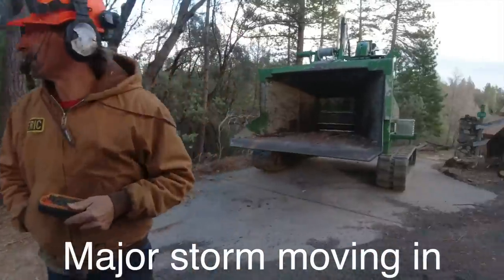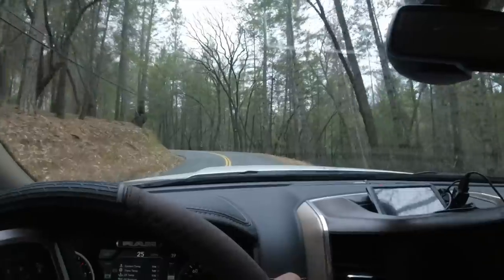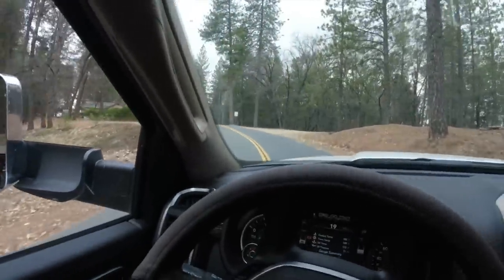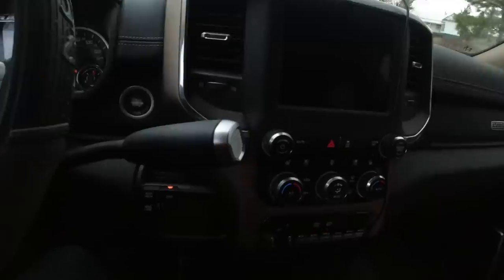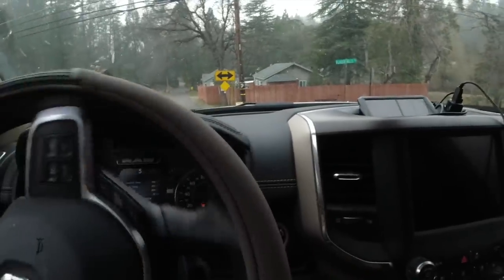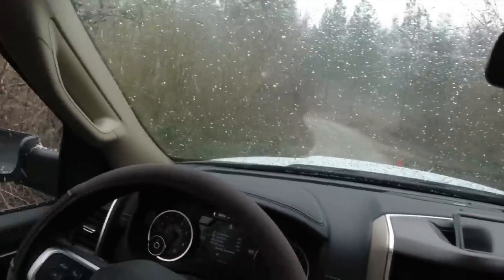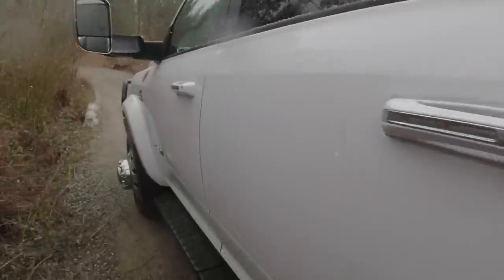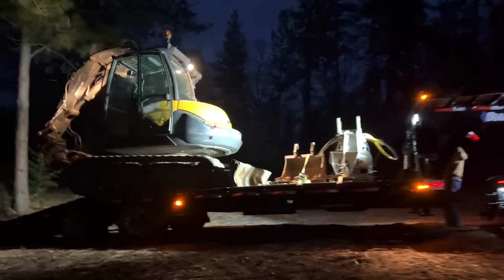CAN IT STOP? Heavy Towing with the New 40k Diamond C